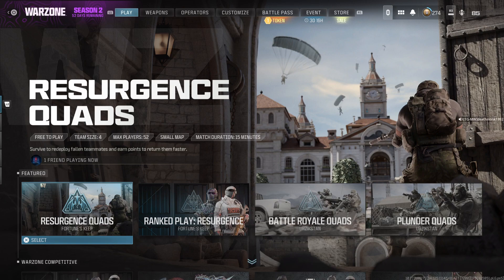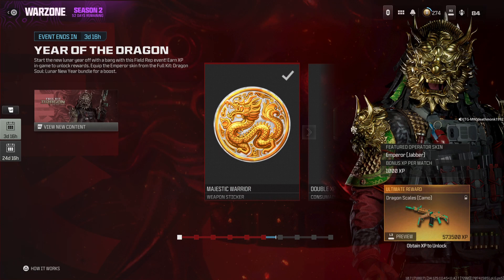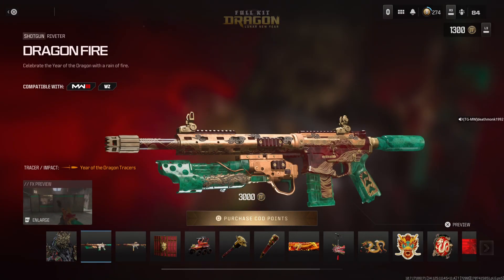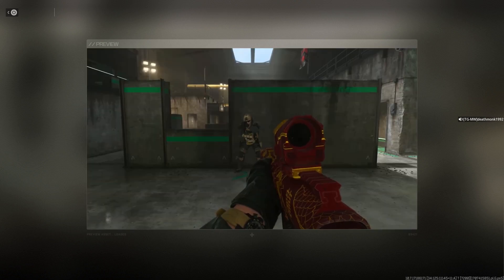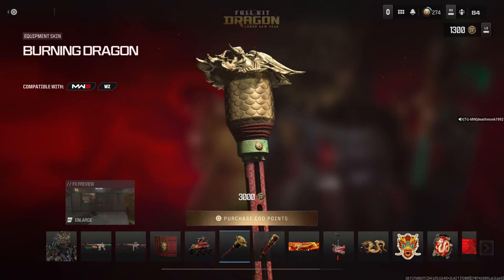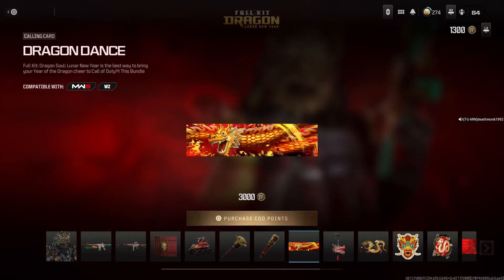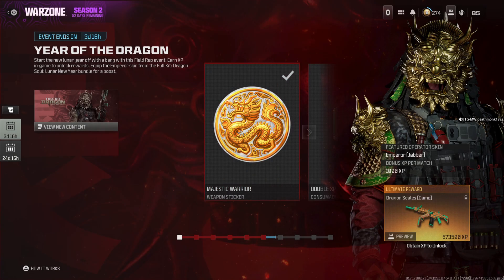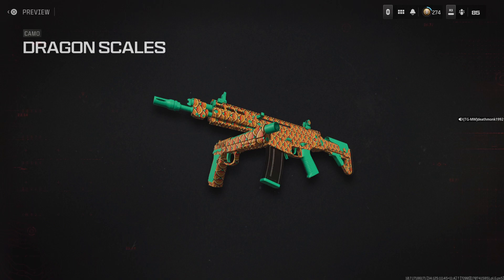Modern Warfare III: "YEAR OF THE DRAGON" CHINESE NEW YEAR EVENT!